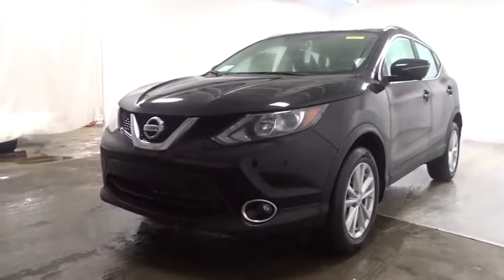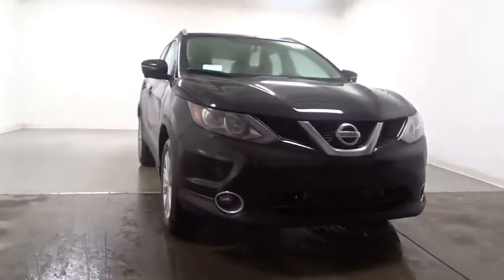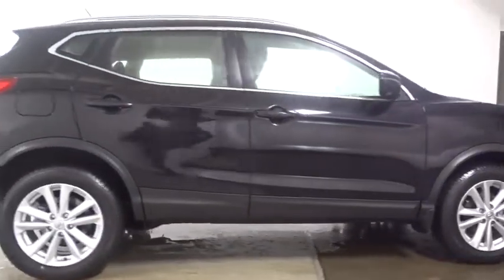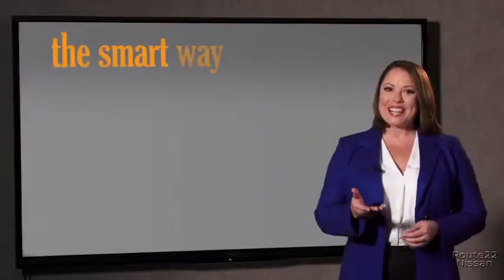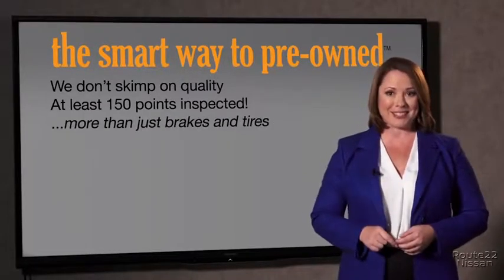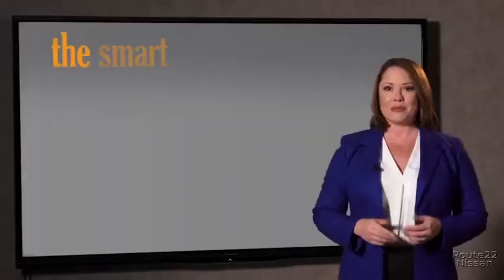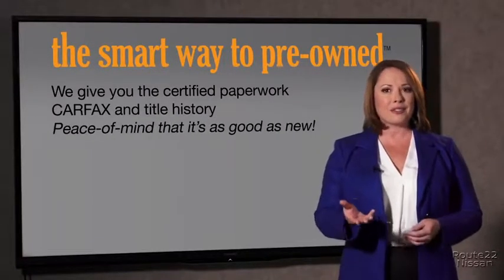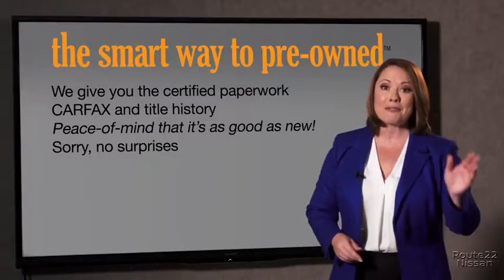2018 Nissan Rogue Sport Hillside, Newark, Union, Elizabeth, Springfield, NJ 380477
2018 Nissan Rogue Sport available in Hillside, New Jersey at Route 22 Nissan. Servicing the Newark, Union, Elizabeth, Springfield, NJ area.
2018 Nissan Rogue Sport SV - Stock#: 380477 - VIN#: JN1BJ1CR2JW203902

Integrated Roof Antenna,Radio w/Seek-Scan, MP3 Player, Clock, Speed Compensated Volume Control, Steering Wheel Controls and Radio Data System,2 LCD Monitors In The Front,Radio: AM/FM/CD/AUX -inc: 5 color monitor, 4 speakers +2 tweeters (6 speakers total), USB connection port for iPod interface and other compatible devices, Bluetooth hands-free phone system, streaming audio via Bluetooth, hands-free text messaging assistant, SiriusXM satellite radio and Siri Eyes Free,Fully Galvanized Steel Panels,Tires: 215/60R17 All-Season,Compact Spare Tire Mounted Inside Under Cargo,Perimeter/Approach Lights,Black Rear Bumper,Speed Sensitive Variable Intermittent Wipers,Roof Rack Rails Only,Tailgate/Rear Door Lock Included w/Power Door Locks,Black Bodyside Cladding and Black Wheel Well Trim,Body-Colored Front Bumper,Fully Automatic Projector Beam Halogen Daytime Running Headlamps w/Delay-Off,Wheels w/Silver Accents,Body-Colored Power Side Mirrors w/Manual Folding and Turn Signal Indicator,Lip Spoiler,Fixed Rear Window w/Fixed Interval Wiper, Heated Wiper Park and Defroster,Body-Colored Door Handles,Black Grille w/Chrome Accents,Steel Spare Wheel,Light Tinted Glass,Liftgate Rear Cargo Access,Clearcoat Paint,Black Side Windows Trim,Wheels: 17 x 7.0 Aluminum Alloy,Day-Night Rearview Mirror,Proximity Key For Doors And Push Button Start,Engine Immobilizer,Seats w/Cloth Back Material,Cargo Area Concealed Storage,Full Carpet Floor Covering,Front Cupholder,Cargo Space Lights,Full Cloth Headliner,Perimeter Alarm,Rear Cupholder,Digital/Analog Display,60-40 Folding Bench Front Facing Fold Forward Seatback Rear Seat,Cruise Control w/Steering Wheel Controls,Gauges -inc: Speedometer, Odometer, Engine Coolant Temp, Tachometer, Trip Odometer and Trip Computer,Power 1st Row Windows w/Driver 1-Touch Up/Down,1 12V DC Power Outlet,Rigid Cargo Cover,Driver And Passenger Visor Vanity Mirrors w/Driver And Passenger Illumination, Driver And Passenger Auxiliary Mirror,Front Center Armrest and Rear Center Armrest,Delayed Accessory Power,Front Map Lights,Outside Temp Gauge,Manual Adjustable Front Head Restraints and Manual Adjustable Rear Head Restraints,HVAC -inc: Underseat Ducts and Console Ducts,Manual Tilt/Telescoping Steering Column,2 Seatback Storage Pockets,Driver Foot Rest,Trip Computer,Full Floor Console w/Covered Storage, Mini Overhead Console w/Storage and 1 12V DC Power Outlet,Urethane Gear Shift Knob,Remote Keyless Entry w/Integrated Key Transmitter, Illuminated Entry, Illuminated Ignition Switch and Panic Button,Carpet Floor Trim,Dual Zone Front Automatic Air Conditioning,Driver And Passenger Door Bins,Cloth Seat Trim,Front Bucket Seats -inc: 8-way power driver's seat including 2-way lumbar support and 4-way adjustable front passenger's seat,Illuminated Glove Box,Remote Releases -Inc: Mechanical Cargo Access and Mechanical Fuel,Fade-To-Off Interior Lighting,Systems Monitor,Interior Trim -inc: Chrome And Metal-Look Interior Accents,Power Door Locks w/Autolock Feature,Power Rear Windows and Fixed 3rd Row Windows,Strut Front Suspension w/Coil Springs,Electric Power-Assist Steering,120 Amp Alternator,Engine: 2.0L DOHC 16-Valve I4,14.5 Gal. Fuel Tank,6.39 Axle Ratio,Permanent Locking Hubs,Transmission: Xtronic CVT Automatic -inc: manual shift mode,GVWR: 4,455 lbs,Gas-Pressurized Shock Absorbers,Brake Actuated Limited Slip Differential,Single Stainless Steel Exhaust,4-Wheel Disc Brakes w/4-Wheel ABS, Front And Rear Vented Discs, Brake Assist and Hill Hold Control,Transmission w/Driver Selectable Mode,Multi-Link Rear Suspension w/Coil Springs,Front And Rear Anti-Roll Bars,Automatic Full-Time All-Wheel Drive,60-Amp/Hr Maintenance-Free Battery w/Run Down Protection,Ordering Combination Code : -X,Electronic Stability Control (ESC),Dual Stage Driver And Passenger Seat-Mounted Side Airbags,Tire Specific Low Tire Pressure Warning,Dual Stage Driver And Passenger Front Airbags,Curtain 1st And 2nd Row Airbags,Outboard Front Lap And Shoulder Safety Belts -inc: Rear Center 3 Point, Height Adjusters and Pretensioners,Side Impact Beams,RearView Monitor Back-Up Camera,Rear Child Safety Locks,ABS And Driveline Traction Control,Airbag Occupancy Sensor